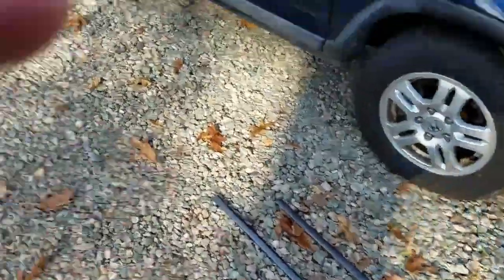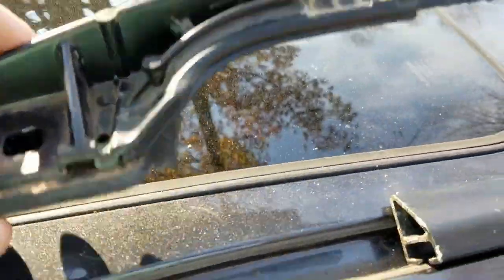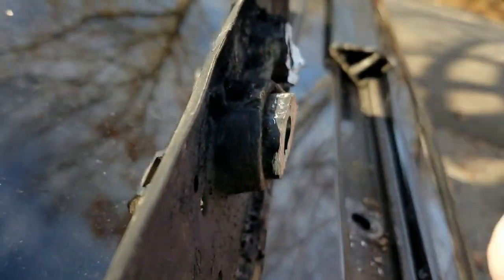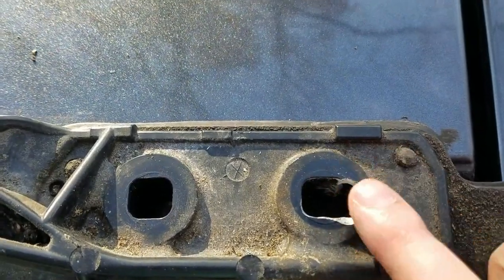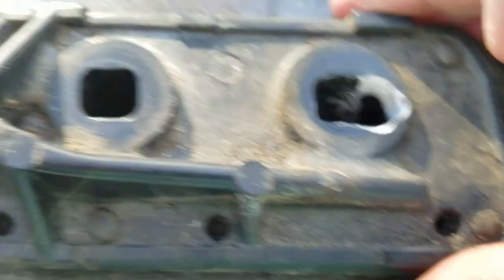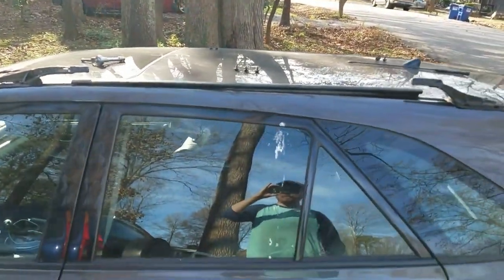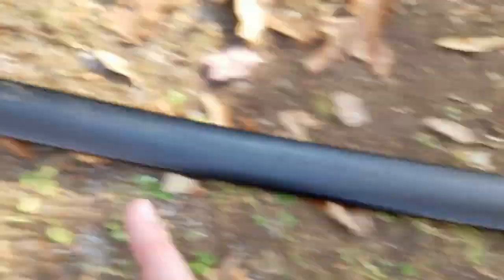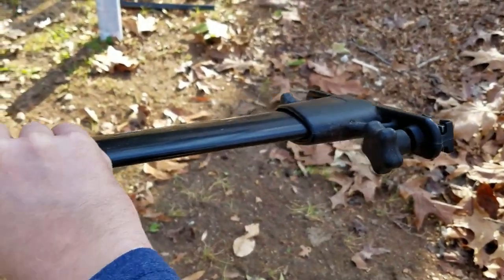TUTORIAL: How to put A Rav 4 Roof Rack on IS300 Sportcross Wagon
A brief tutorial on how to put the 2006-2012 Toyota Rav 4 roof rails on an IS300 Sportcross Wagon.

TOOLS:

1) Drill w/ Metal Bits
2) Saw w/ Metal Blade (I used Jig Saw - I recommend circular saw)
3) Dremel (or something that can grind down thick rubber) - I used a wire brush attachment.
4) 10MM Socket & Ratchet
5) Something to pry up molding (I used a rubber spatchula)
6) Screwdriver w/ Philips & Star Bits

HARDWARE:

1) M6 50MM machine bolts (8x)
2) Washers - I used 1/4 Inch (8x)

THINGS YOU COULD MESS UP:

1) Be careful when removing the plastic covers from the Rav 4 -- they are brittle
2) When cutting rails, make sure the cut is EXACTLY 90%.  Diagonal cuts will lead to gaps where the rail meets the cover.
3) Try not to strip the philips head screws that hold the rav 4 rails to the mounting points (they are usually rusty and soft)

RAIL LENGTHS:
Roof Rail Length = 38.5 Inches (I recommend starting at 39 inches)
Cross Bar Length = 36 Inches (I recommend starting at 37 inches)